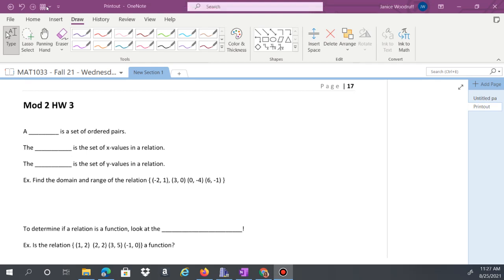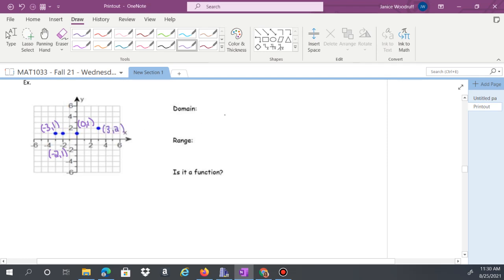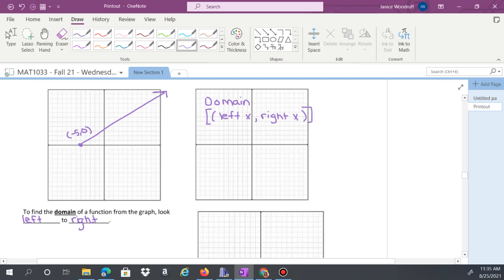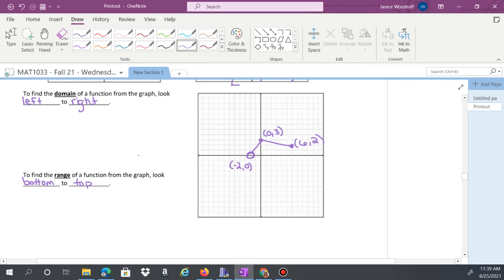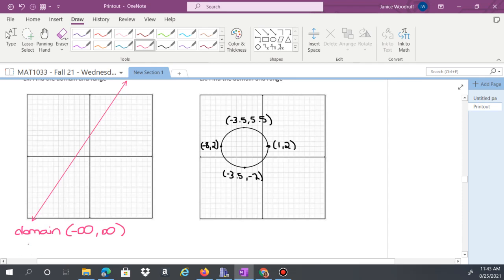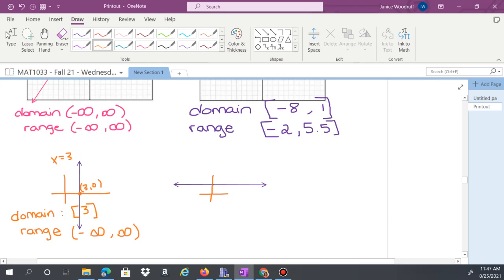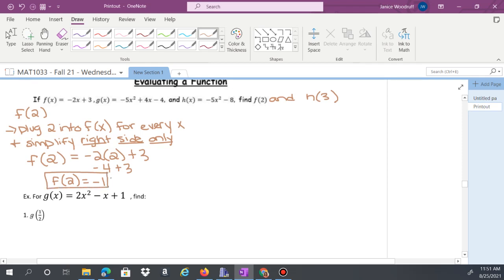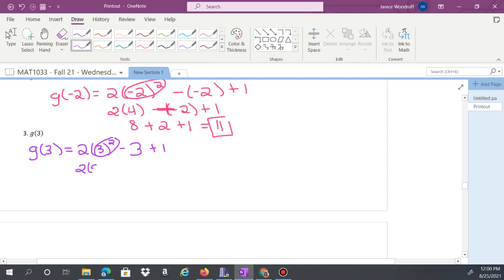MAT1033 Mod 2HW3